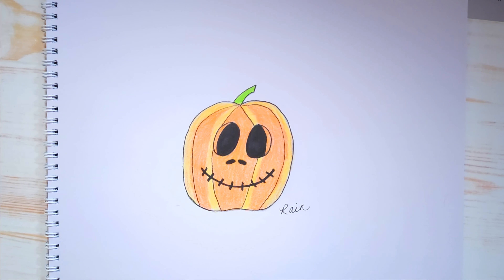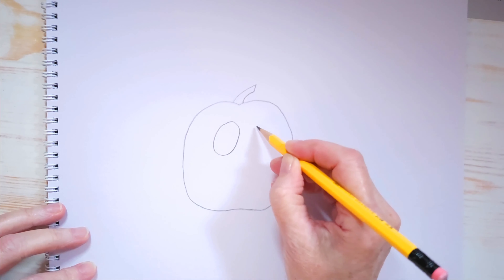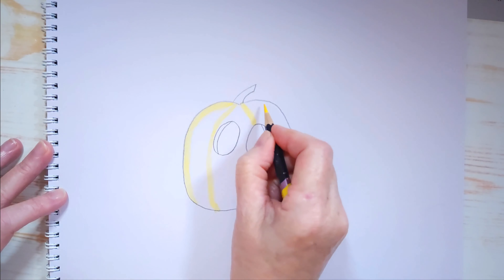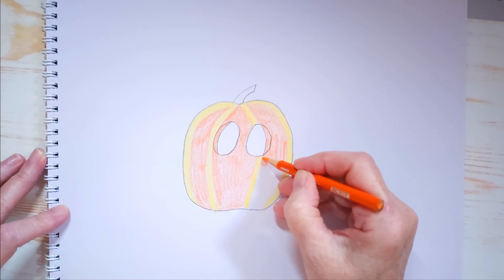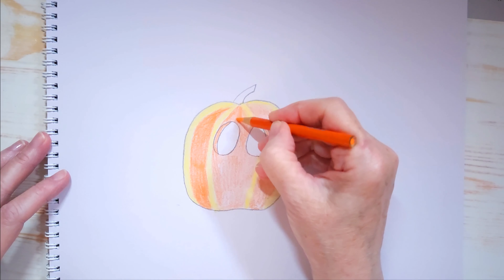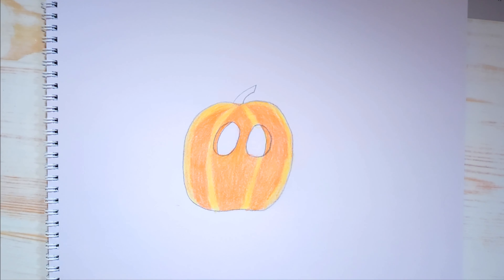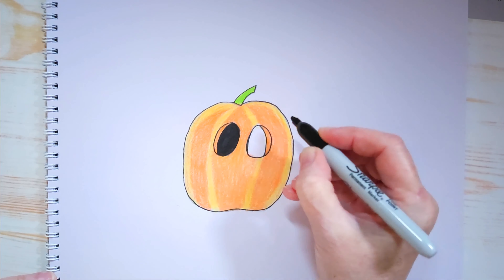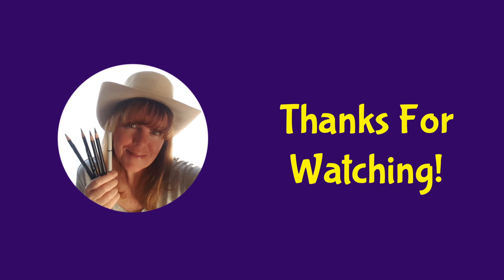How To Draw A Jack O’ Lantern! (Art For Kids!) - Easy Step By Step Beginner Art/Drawing Lesson!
Today I’m going to show you how to draw a Jack O’ Lantern with coloring pencils! This is an easy beginner drawing lesson for kids of all ages! Please enjoy!

🌟 Supplies used:
→ Dollar Store drawing pad (9" x 12")
→ Dollar Store paint brush to wipe away eraser bits
→ Coloring Pencils: orange, yellow, green

Rain 💖💖

Chapters:
00:00 How to draw a jack o' lantern
00:30 Supplies you'll need
01:20 Drawing with our pencil
02:33  Coloring the jack o' lantern
10:55 Outlining with our marker
12:04 Coloring the eyes
12:54 Adding details
14:14 Sign your work
14:28 Thanks for watching